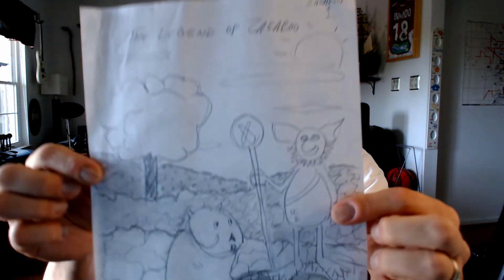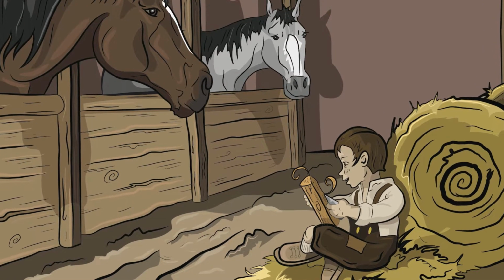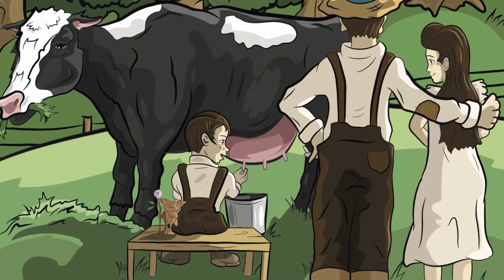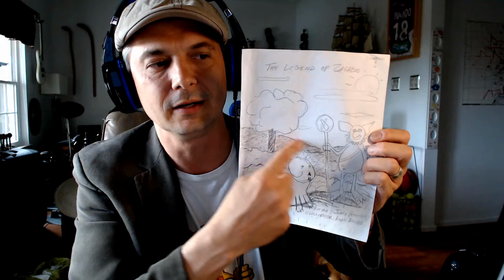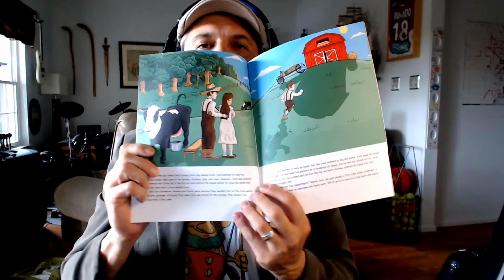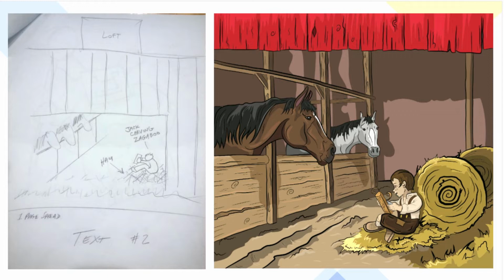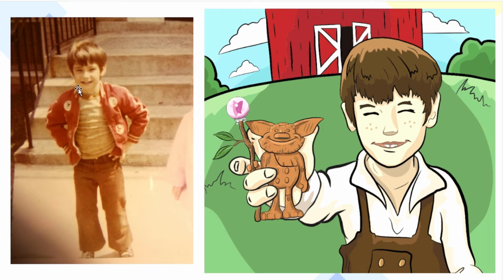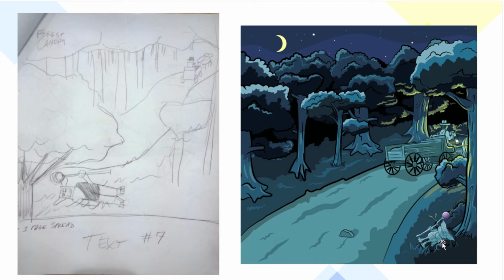Behind the Scenes with Zagaboo: Episode 2 - How I Made The Legend of Zagaboo (Part One)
In this episode (the first of three), I read the first part of my book "The Legend of Zagaboo." Then I go behind the scenes and show you how I came up with my ideas and how the drawings were made.  You get to see some of the first pencil sketches of the illustrations and pictures of real people from the book!